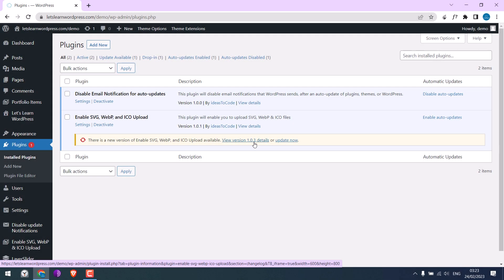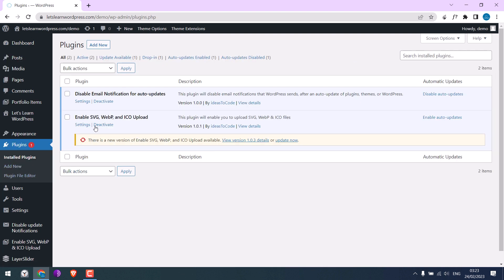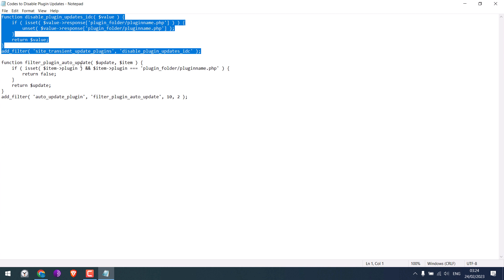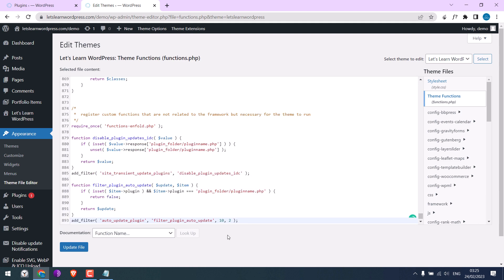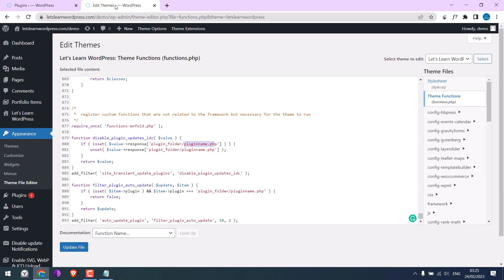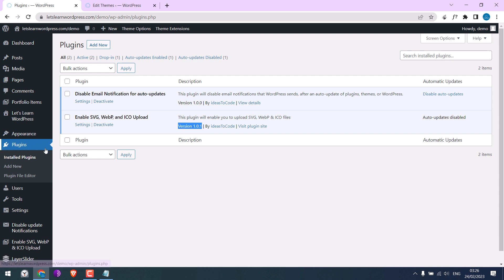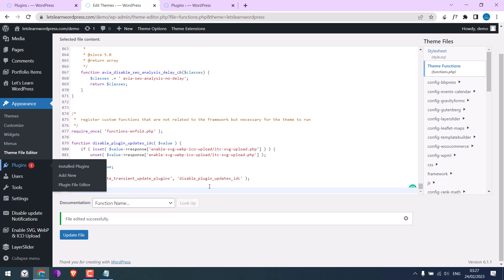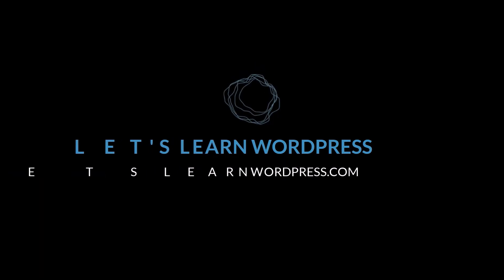Disable plugin updates in WordPress | stop specific plugin update & notifications WordPress 57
Do you want to stop specific plugin updates without disabling auto-updates altogether? If so, then in this WordPress tutorial, we'll show you how to disable plugin updates and notifications for a specific plugin using some simple code. By following these steps, you can prevent specific plugin updates and notifications on your WordPress website.

To begin, log in to your WordPress dashboard and go to your theme functions. Simply add the provided code to the functions.php file, but remember to change the plugin folder name and file name for the plugin you want to disable updates. Once you've done this, you won't receive any more plugin update notifications and the plugin won't be updated automatically. Please let us know if this works for you too. Thank you very much.